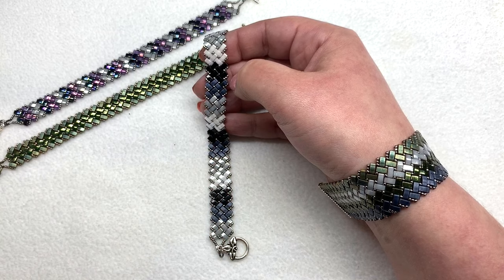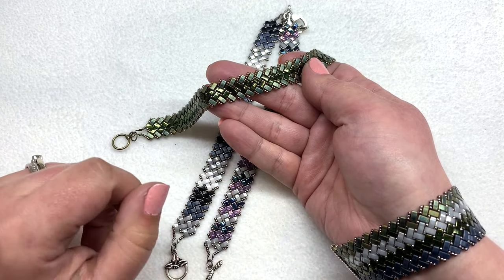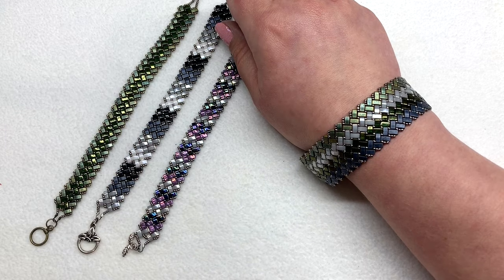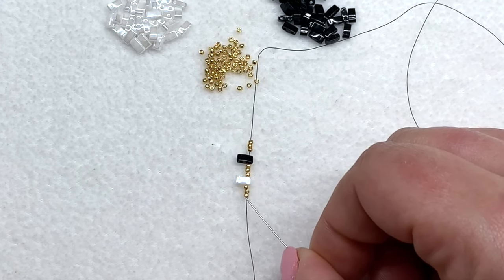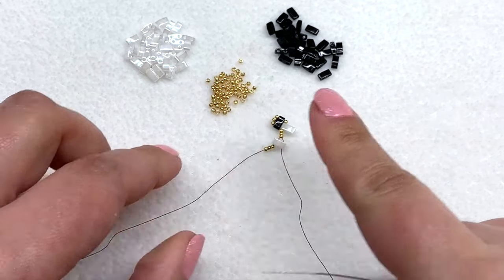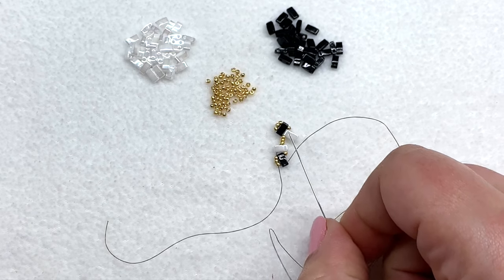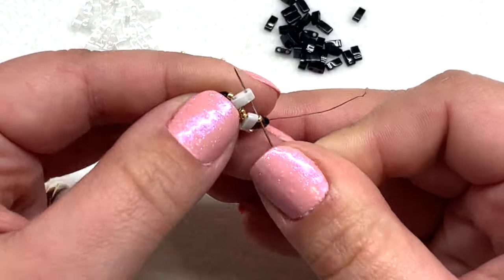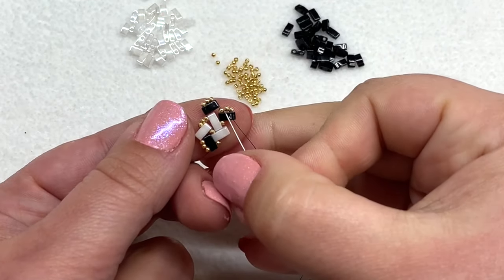Half Tila Two Hole Herringbone Bracelet Beading Tutorial DIY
✿ Hey beautiful! Guess what?! Half-Tila beads are now available at Eureka Crystal Beads The two hole herringbone beading stitch is a great way to use many different types of 2 hole beads, not just the Miyuki Half Tila Variety. Please enjoy checking out some different variations on the same stitch, and let your imagination run wild! See below for the materials I am using, and products I recommend.

✿  NOTE: For the slimmer bracelet variety shown, you will need approx. 5-6ft of thread and approx. 5g of Half-Tilas total (more for wider varieties). That should be enough for a 7-8" bracelet.

✔ 5-6ft - 0.006"/6lb Fireline Beading Thread
(For slim width, approx. 7" w/clasp)
RIBBON ENDS/CRIMPS (optional)
✔ E6000 Glue (optional, for use with ribbon ends)

CHAPTERS
0:00 Intro
3:15 SLIM, HORIZONTAL STRIPES
10:37 SLIM, VERTICAL STRIPS
16:12 FINISHING THE ENDS OF A SLIM WIDTH
21:21 WIDER WIDTH VARIETY, HORIZONTAL STRIPES